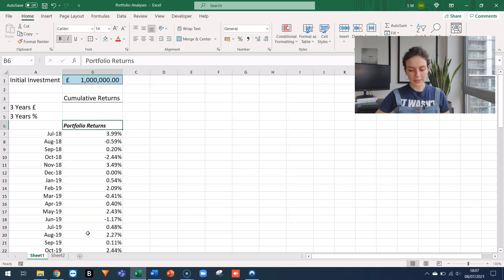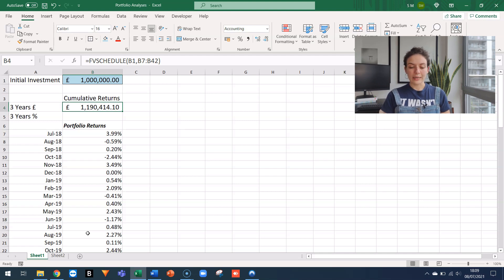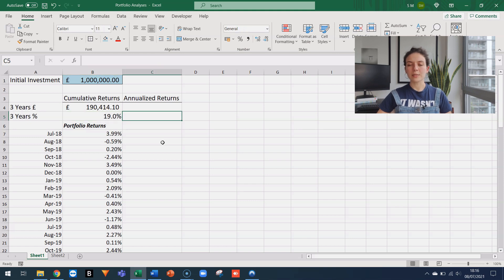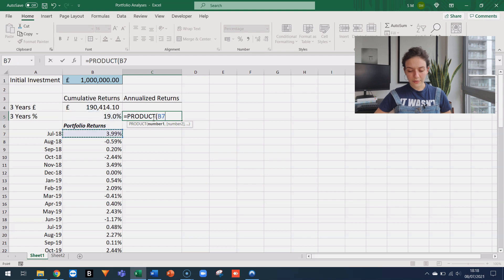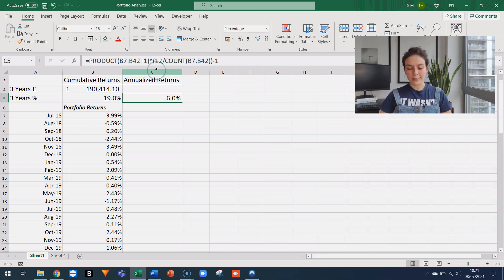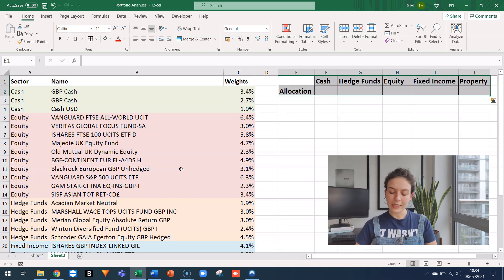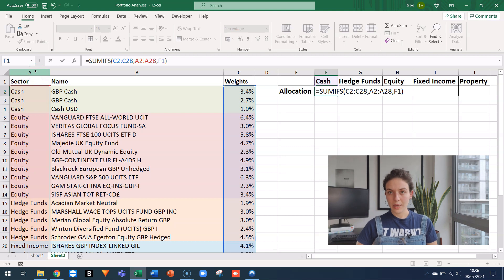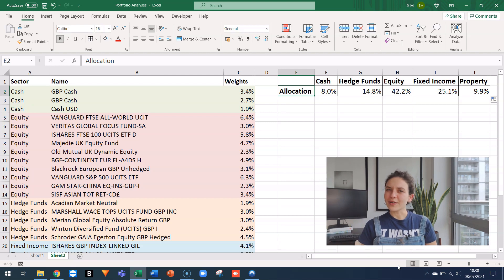Excel Functions for Investment Analysis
In this video I will show you the first 3 functions I learned on the job as an investment analyst

1. FVSCHEDULE for cumulative returns, both in monetary and in % terms
2. PRODUCT for ANNUALIZED returns
3. SUMIFS for portfolio segmentation and sector splits

Chapters

0:00 Intro
0:05 Cumulative Returns
0:43 FVSCHEDULE
2:24 PRODUCT for Annualized Returns
5:34 SUMIFS for asset allocation
8:52 Thanks for watching!